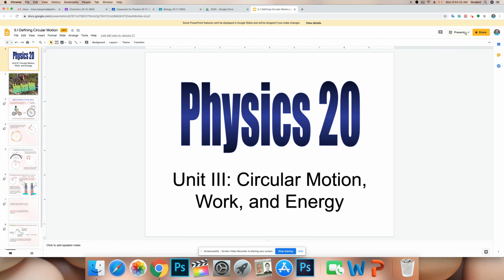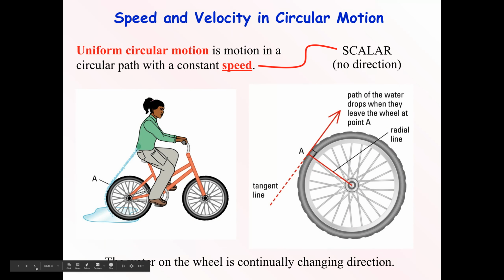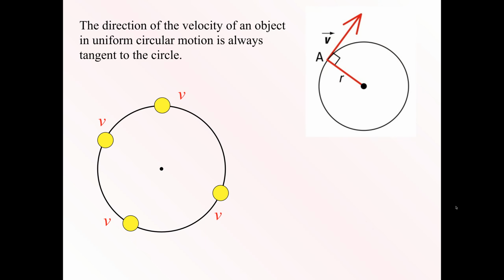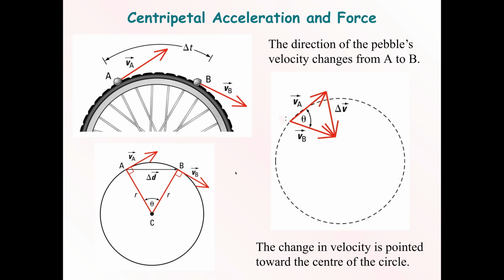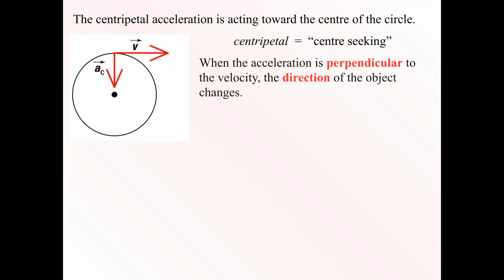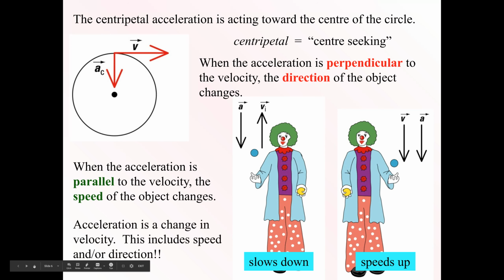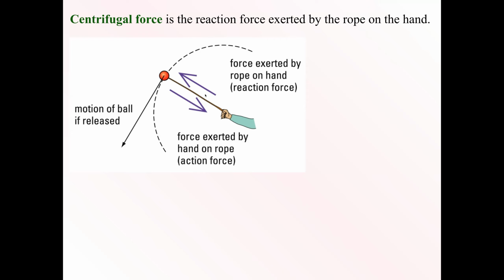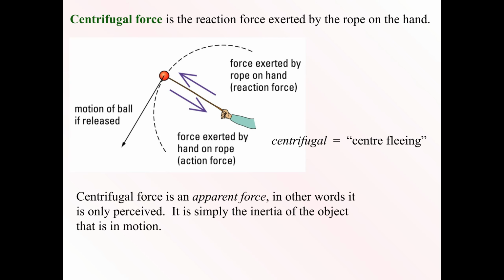Video Notes 5.1